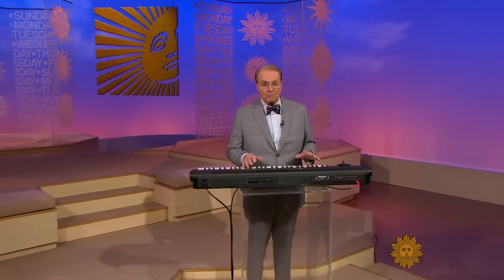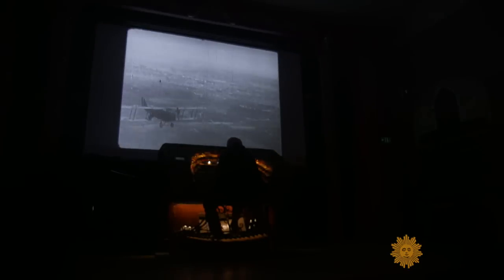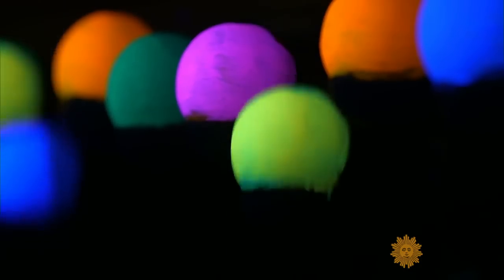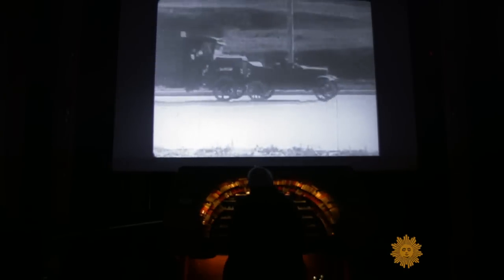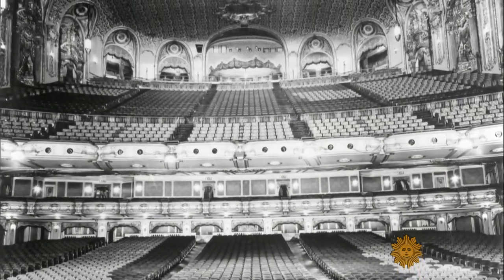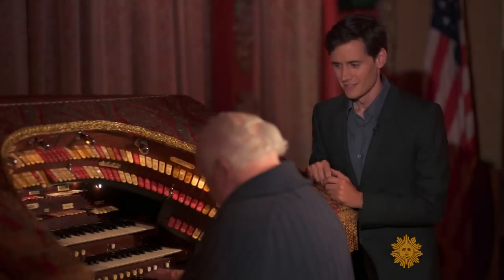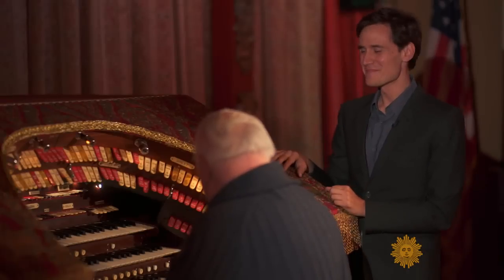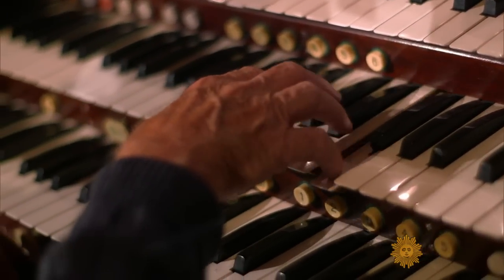The Mighty Wurlitzer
It's the Stradivarius of theater organs, and every weekend for the past 47 years, Bill Field has played his Mighty Wurlitzer for audiences at the Old Town Music Hall in El Segundo, California, providing them with a trip back in time. Conor Knighton reports.